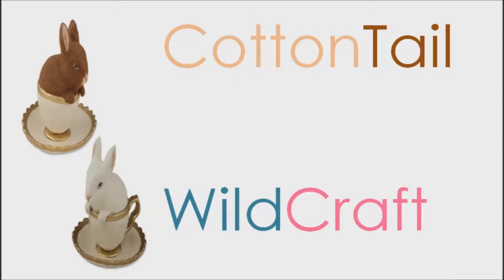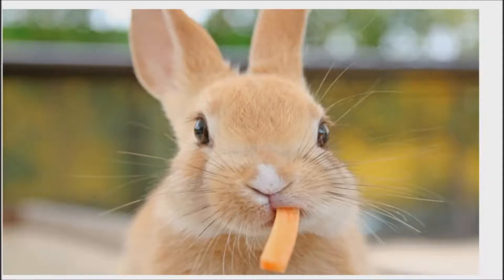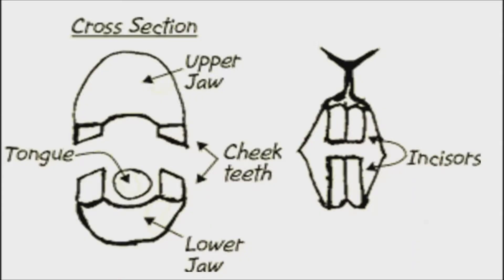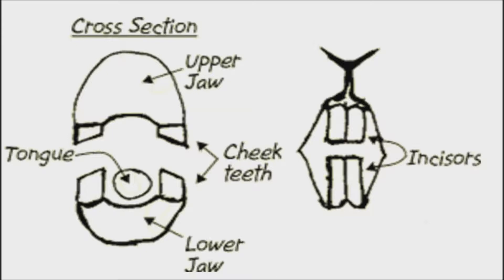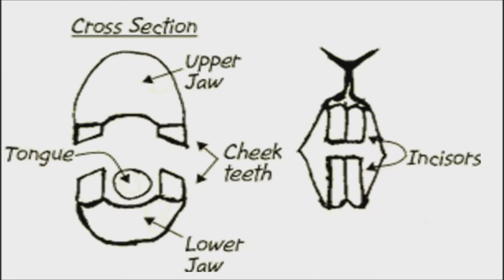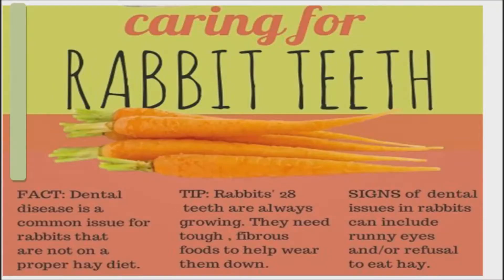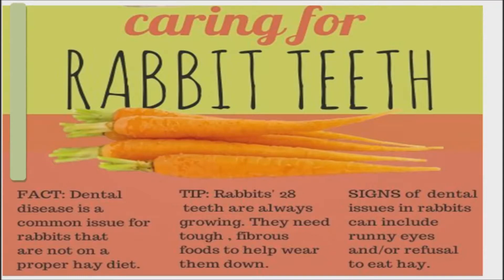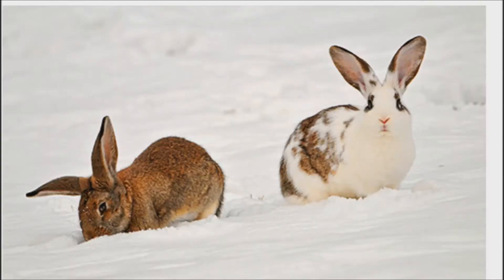Rabbit Teeth - Proper Care - Preventing Overgrown Teeth - Signs of Teeth Problems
Rabbit teeth are very different from human teeth in that they are constantly growing, an adaptation seen in animals that eat vegetation. Rabbits use their incisors to slice food, and the tongue moves the food into the mouth. The molars, moving in a lateral arc, grind the food on one side of the jaw at a time. It takes a lot of daily chewing and gnawing to keep them worn down to usable lengths. The top two teeth should overlap the bottom two teeth.

This way, as the rabbit chews the teeth wear each other down evenly.

A rabbits teeth for example can be infected and overgrown if not given the proper care leading to all sorts of health problems.

Overgrown teeth can happen even when you are giving your rabbit hay.

Reasons why your rabbit could have overgrown teeth are:

1- The rabbit was born with having this particular trait. It is more common in breeds such as Netherland dwarfs and lop eared rabbits.

2-When the rabbit has a injury to the face leading to disruption of the roots.

3- A Bacterial infection can lead to changes to the direction of the tooth growth.

So now that we know the reasons to why they have overgrown teeth, how do we prevent it?

Here are some ways to prevent this from happening:

1- Check the head and face. The sides should feel equal with no bumps or swelling

2-Check the incisor teeth. Check to see that they are not loose & that the gum tissue is healthy pink (not red or purple). Also make sure that the teeth are perfectly aligned.

3-Check for problems with grinding teeth. Watch for signs such as:
Drooling or wetness around the mouth
Swelling, warmth or pain at the jaw line or under chin
Change in food preference (especially, but not always, from harder to softer foods)
Showing interest in food, but not eating
Weight loss
Bad odor from mouth
Grinding teeth (not the happy purring sound)
Reclusive or grumpy behavior

Please note that giving your rabbit chew toys will not help its incisors.

If you should witness any of these symptoms or have a rabbit that has overgrown teeth please seek veterinary help immediately.

I hope this information has helped you with your rabbit.

Stay Healthy!
CottonTail WildCraft